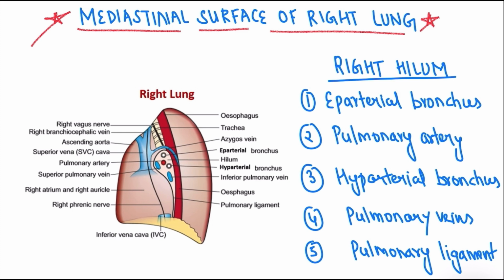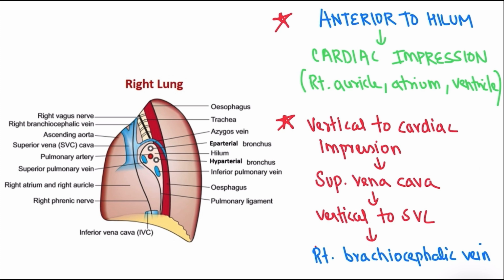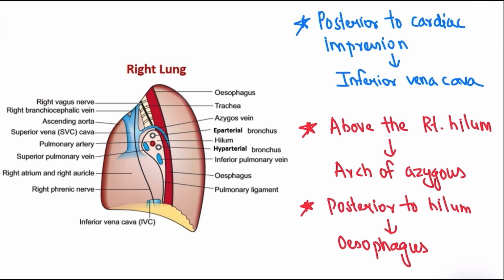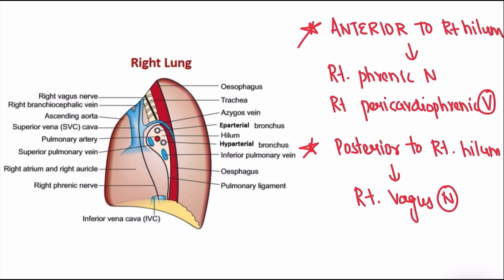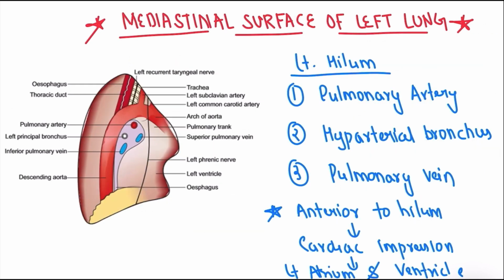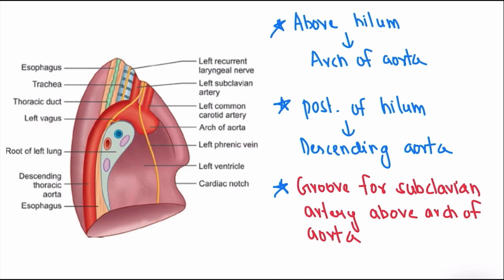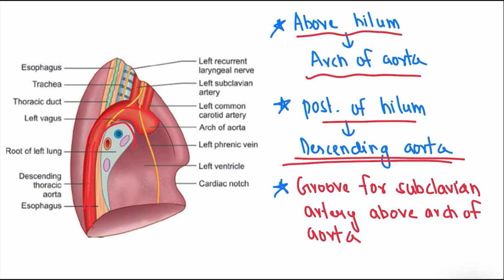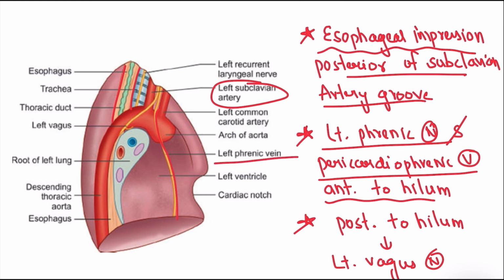Mediastinal surface of lungs | Relations of mediastinal surface of lungs | Lungs anatomy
Mediastinal surface of both right and left lungs explained in a easy manner
Mediastinal surface of right lung
Mediastinal surface of left lung
Mediastinal impression and relations of lungs